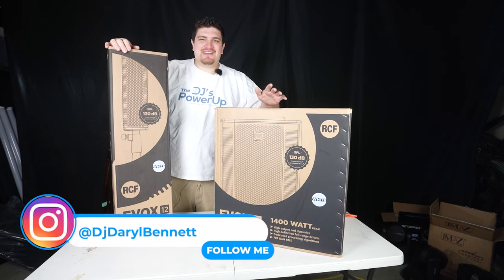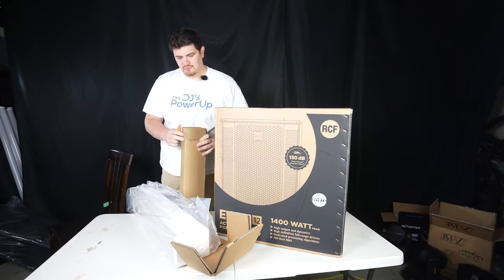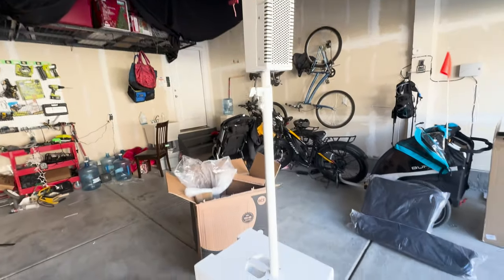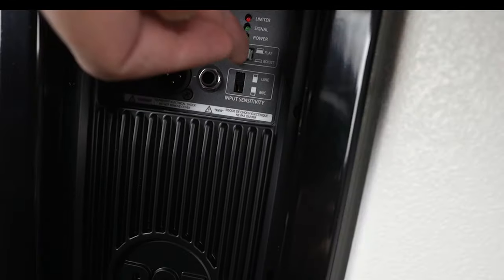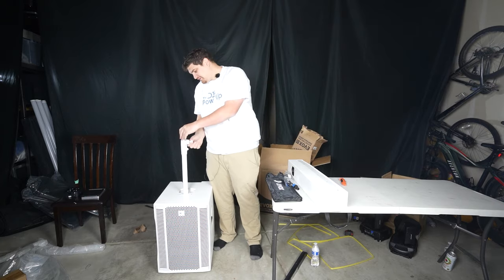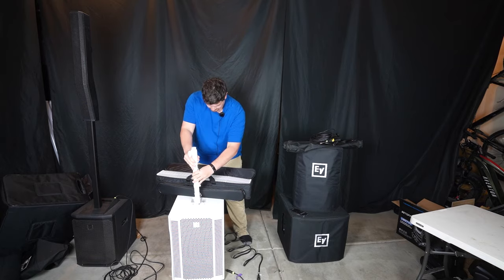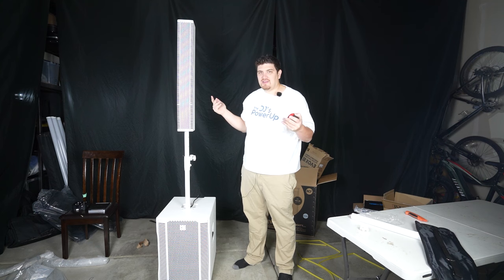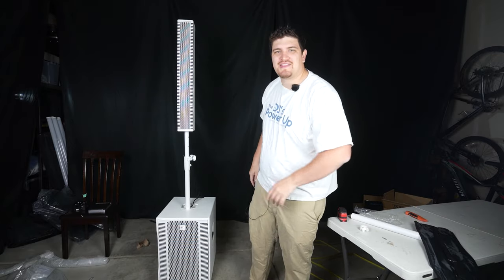RCF Evox 12 Column Array - Unboxing, Review & Demo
Join me as I unbox, review & demo the RCF Column Array Evox 12. This is one of the most popular column arrays for mobile wedding DJs and it's easy to see why. So cool that these come in white.

Evox 12 Covers: